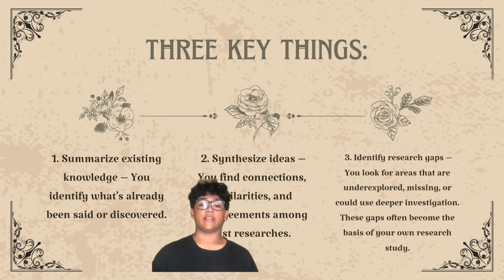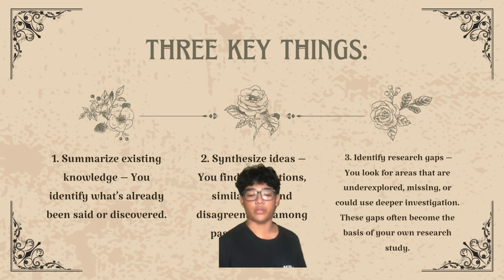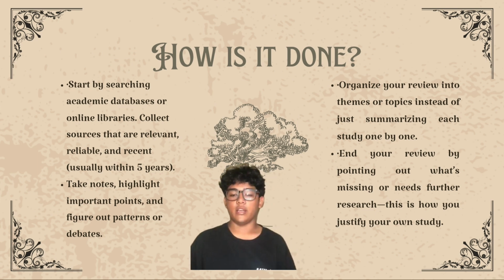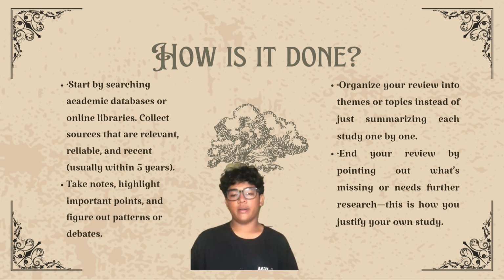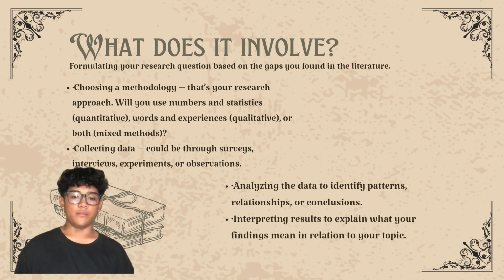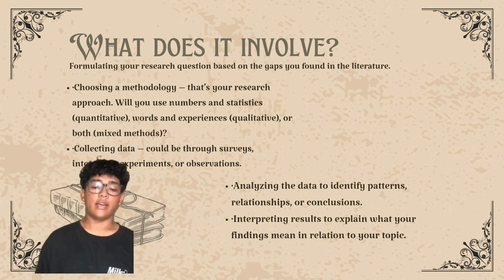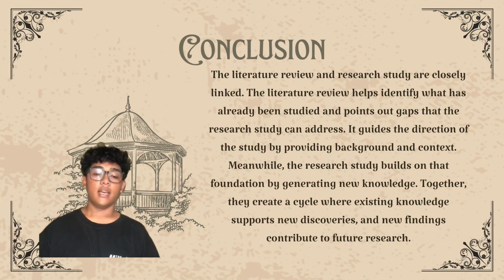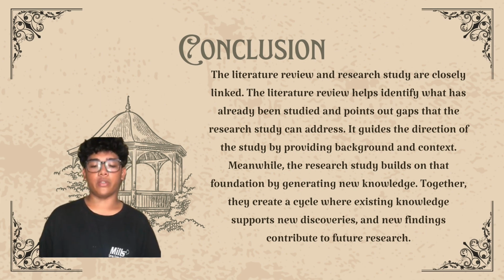Conducting a Literature review and Research study